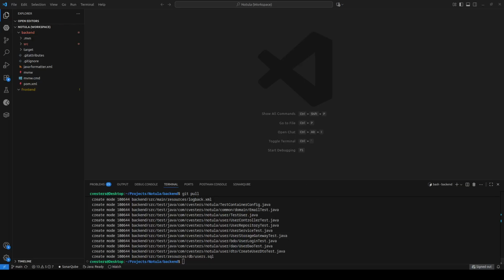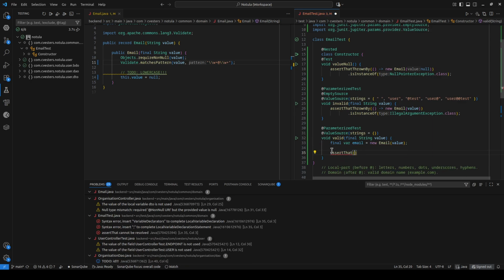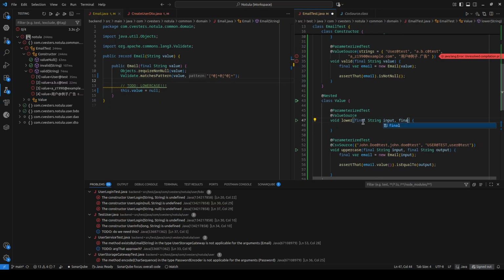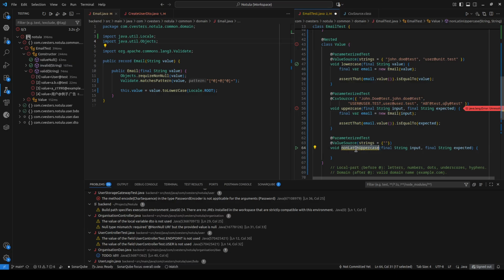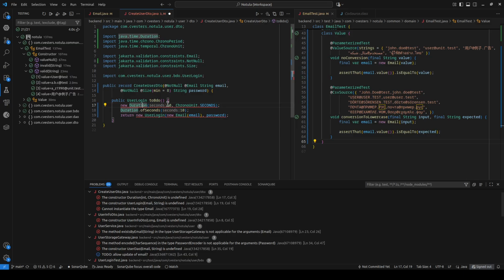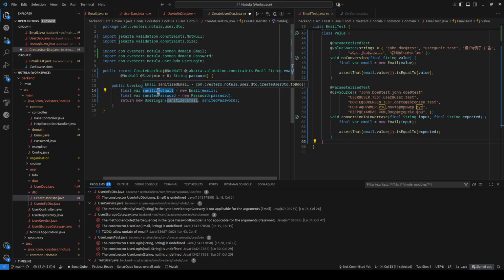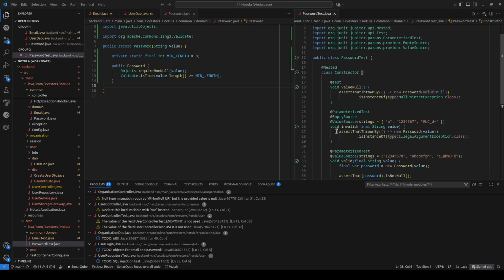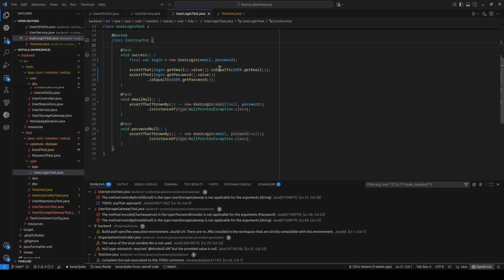Notula (Part 2) - Domain Objects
We fully tested our first domain objects (email and password)